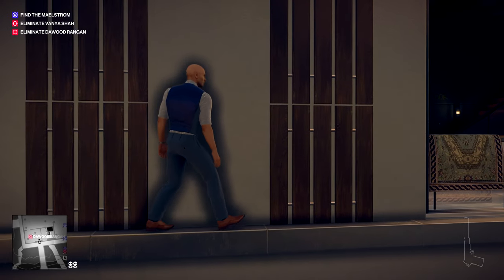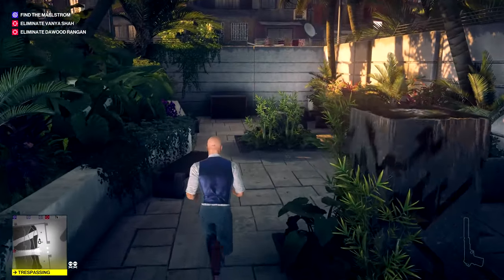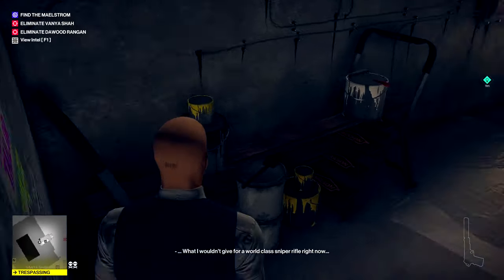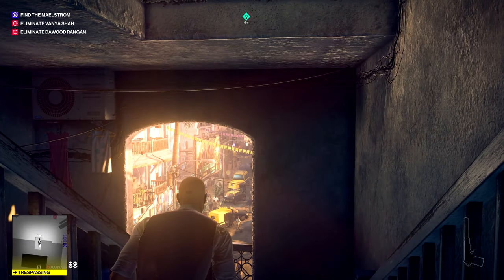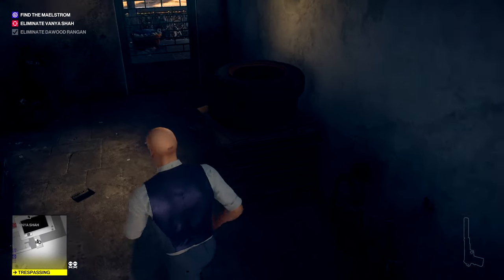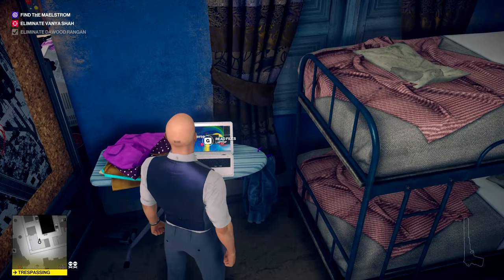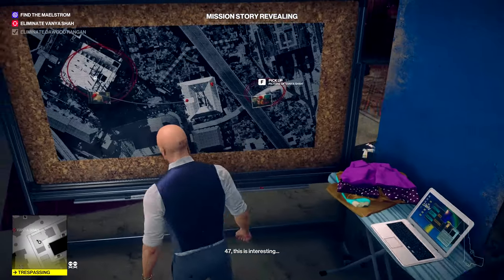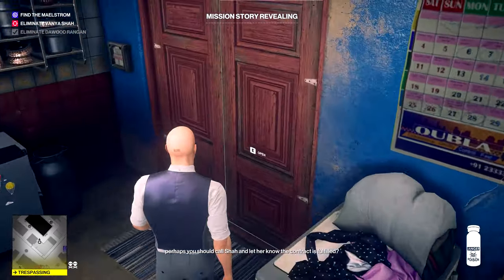HITMAN 2 | Mumbai | Everybody On Board | Assassination Challenge (Guide)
Hello Everyone,

Welcome to the Assassination Challenge Series for Hitman-2. In this series I'm going to show the easiest and fastest way to unlock achievements for every type of kill listed in the game. Videos will include commentary as to guide you through the steps for the same. In case you have any questions, feel free to drop them in the comment box.

**Monitor**- Asus ROG PG279Q
**Case** - Corsair Carbide Series Air 540
**CPU** -Intel Core i7-8700K Processor (6x 3.7 GHz)
**Water Cooling** - Corsair Hydro Series H60 (2018)
**RAM** - Corsair Vengeance RGB 16GB (2 x 8GB) DDR4 3000MHz
**GPU** - GIGABYTE GeForce GTX 1080 TI AORUS 11GB GDDR5X
**MOTHERBOARD** - MSI Z370 PC PRO (Z370/ATX)
**HDD** - 250 GB M.2 2280 PCIe x4 Samsung 970 Evo NVMe SSM x 2
**HDD** - 1 TB SATA III WD Blue WD10EZE
**POWER SUPPLY** - 600 Watt be quiet! System Power B9 80+

Hitman 2 is an stealth video game developed by IO Interactive and published by Warner Bros. Interactive Entertainment for Microsoft Windows, PlayStation 4, and Xbox One. It will be the seventh entry in the Hitman video game series and is the sequel to the 2016 game Hitman. The game was released on 13 November 2018.

After the events of its 2016 predecessor, Hitman, Agent 47 embarks on a mission to hunt the mysterious Shadow Client and disassemble his militia, while also discovering the hidden truth about his past.